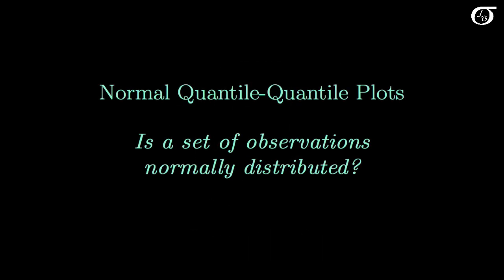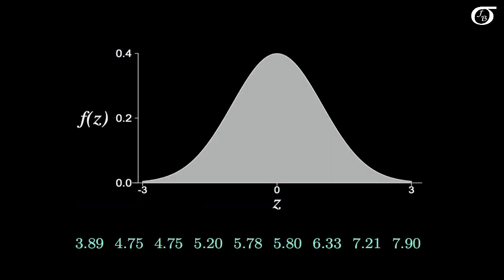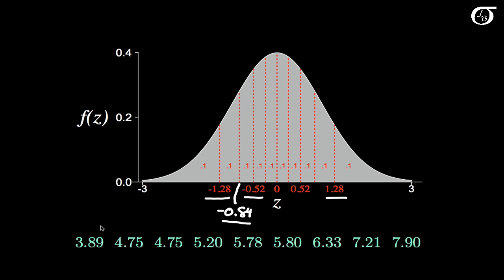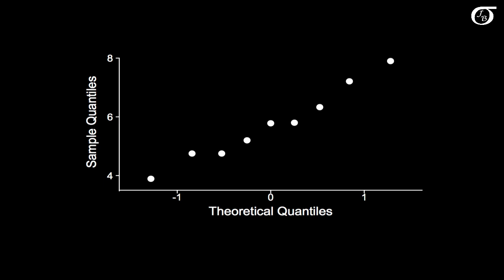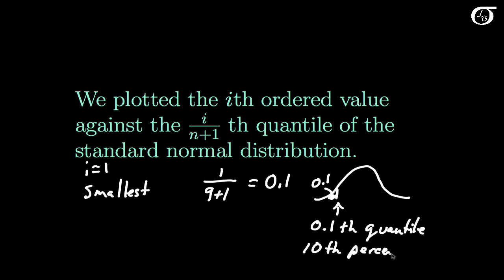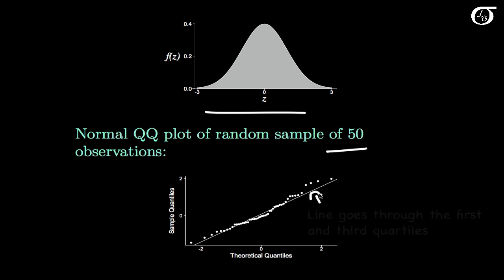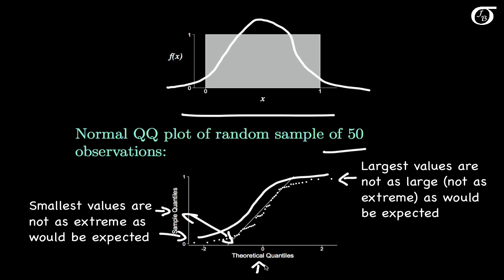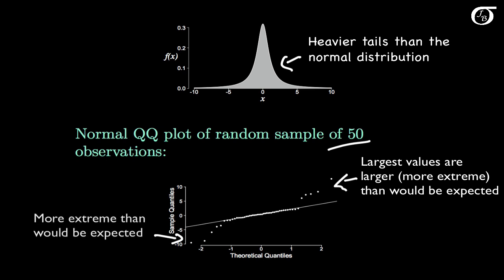Normal Quantile-Quantile Plots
An introduction to normal quantile-quantile (QQ) plots  (a graphical method for assessing whether a set of observations is approximately normally distributed).  I discuss the motivation for the plot, the construction of the plot, then look at several examples.  In the examples I look at what a normal quantile-quantile plot looks like when sampling from various other distributions.   I then illustrate what normal QQ plots look like when sampling from a normal distribution by simulating several samples, for two different sample sizes.